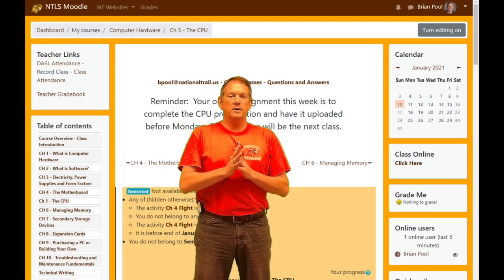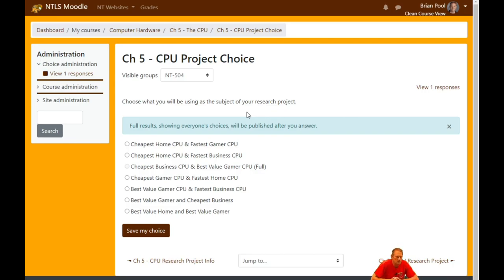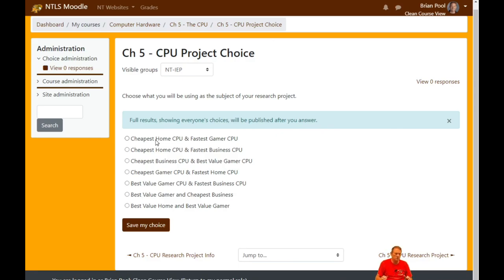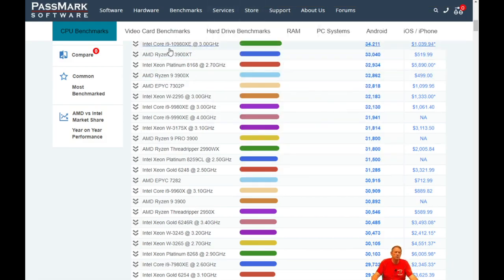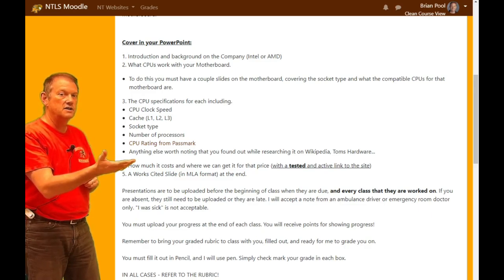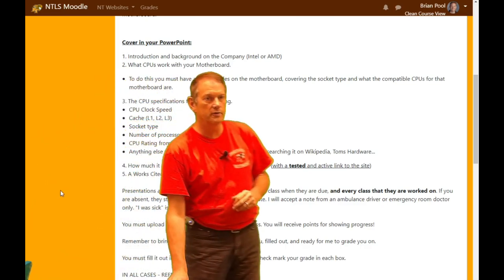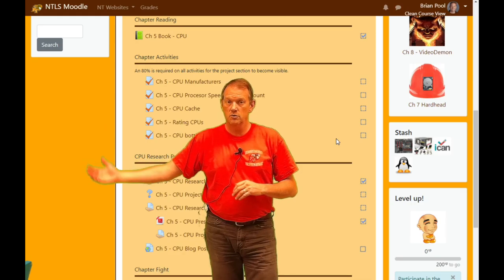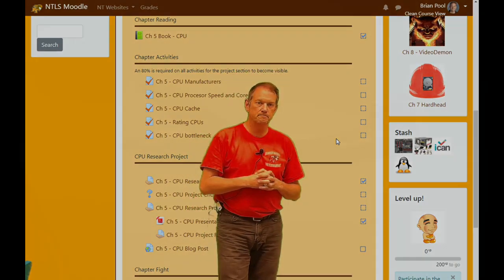CH 5 - CPU Research Project